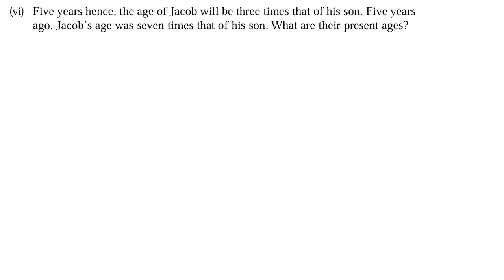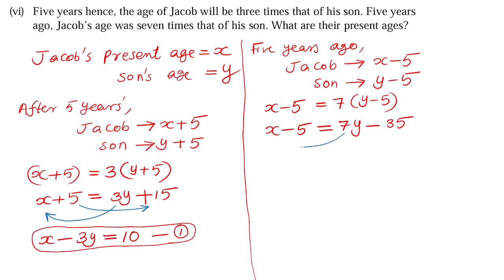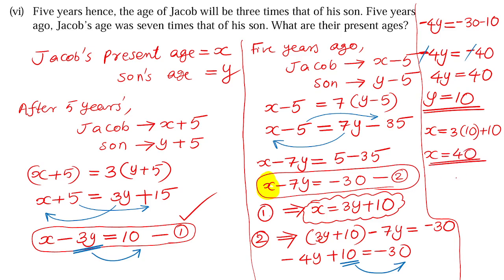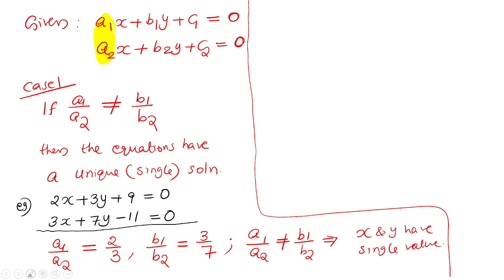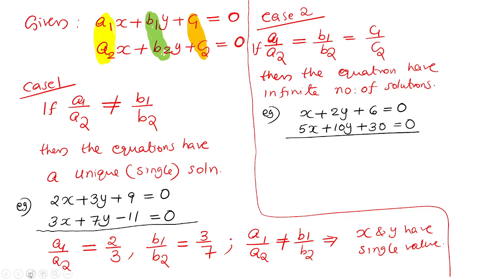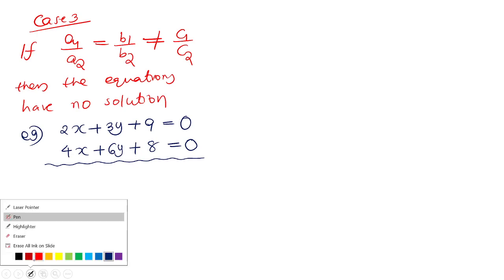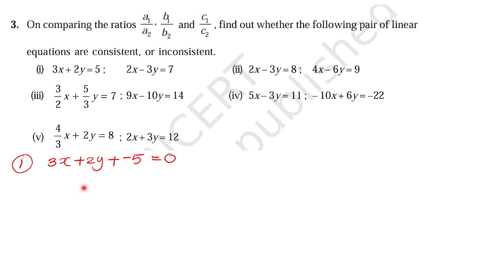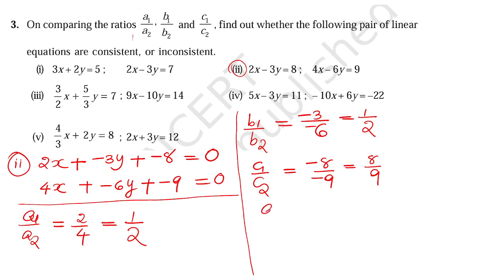word problems on substitution method, onsistency and inconsistency